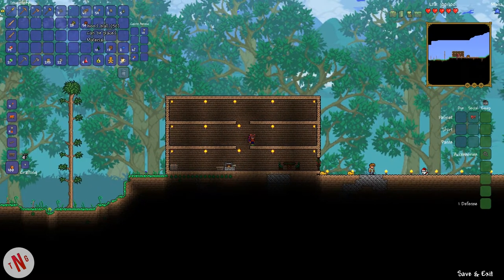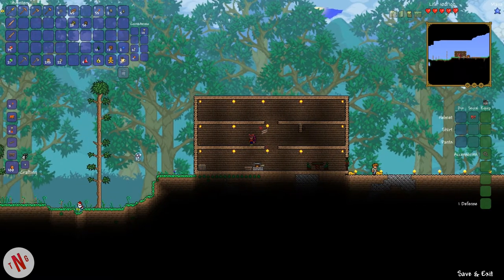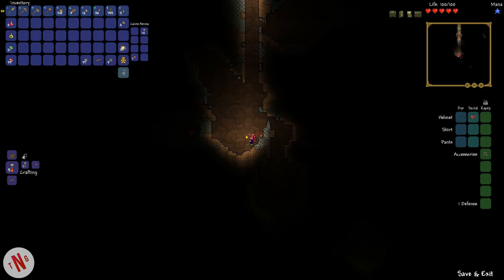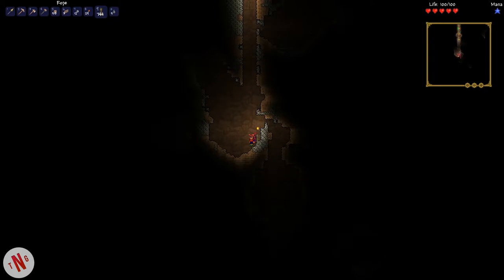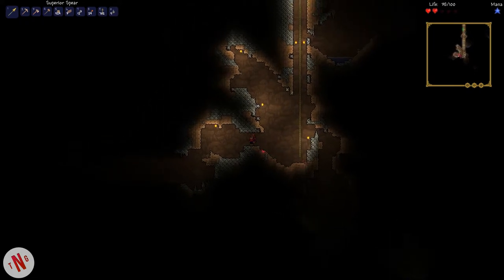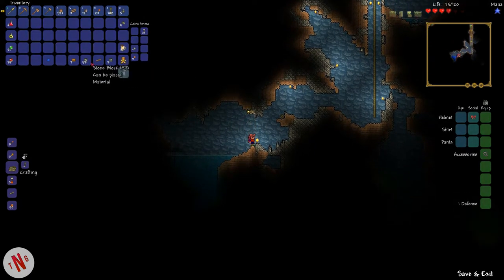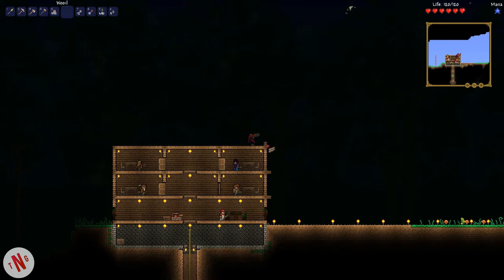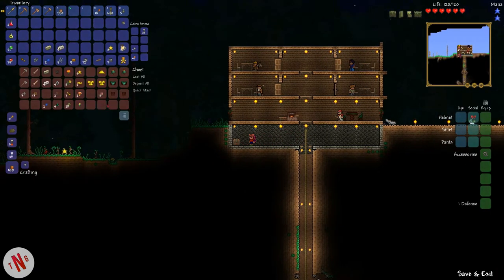Terraria Let's play Episode 2 New Friends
Hi all. Yay the first ppl is coming. Well now i don't feel so lony no more. Well i did have the guide, But he's no help. So enjoy